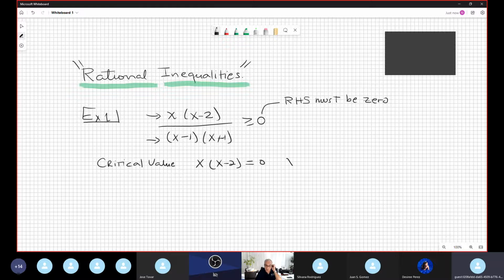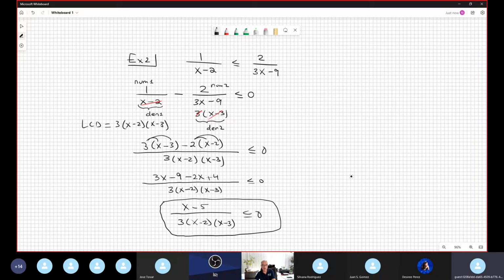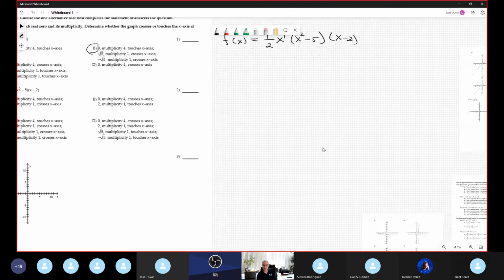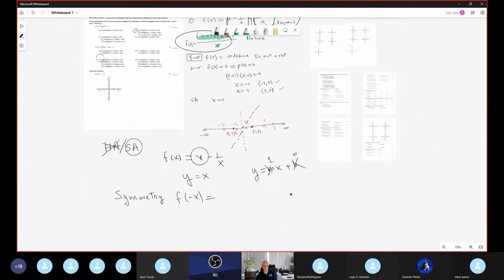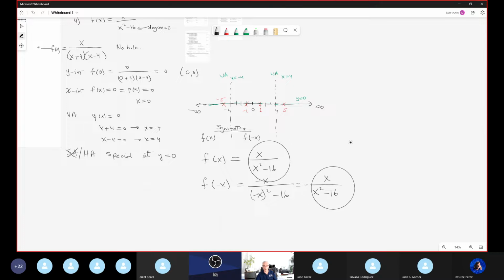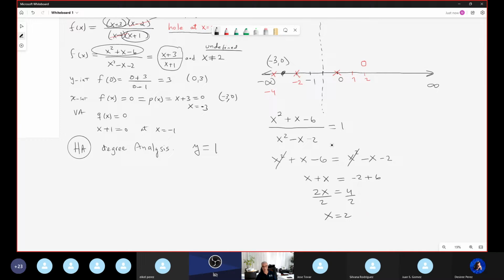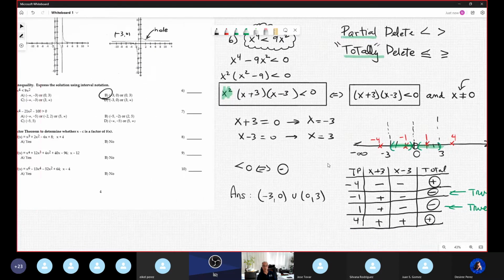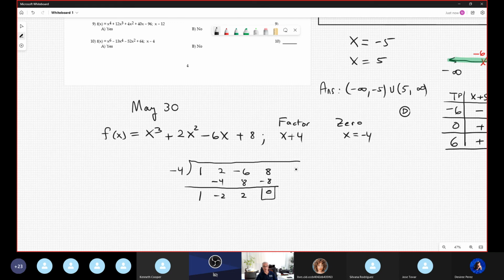MAC1140 May 23 ( Polynomial and Rational Inequalities )